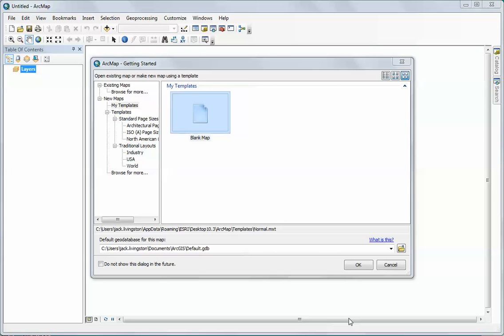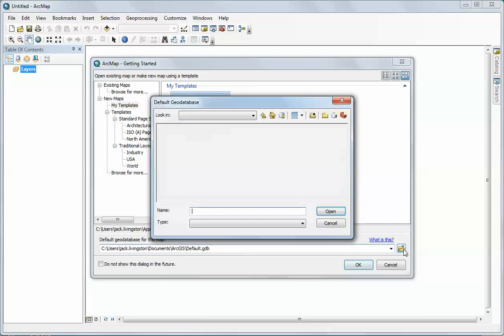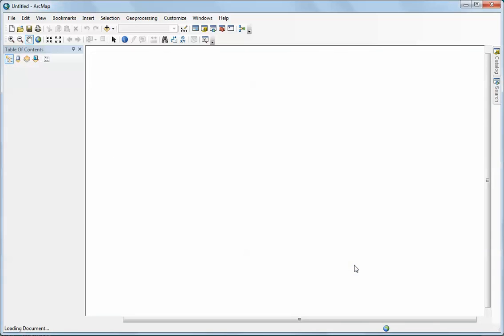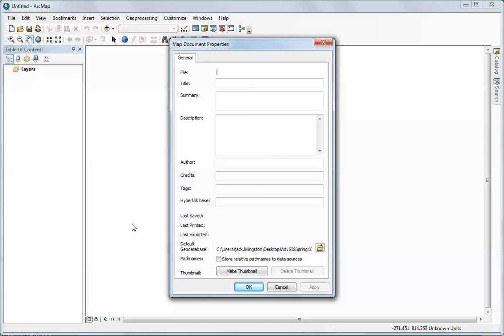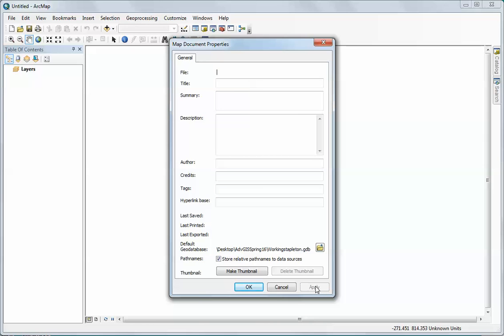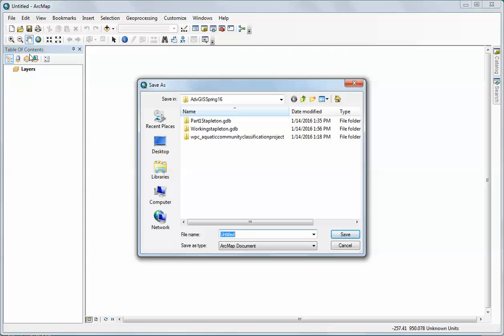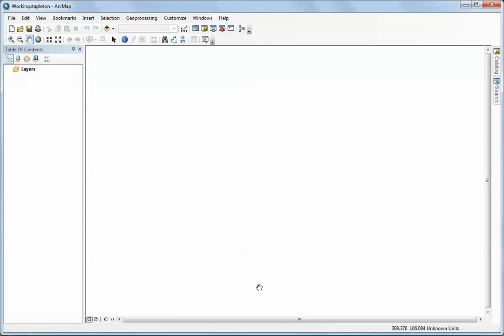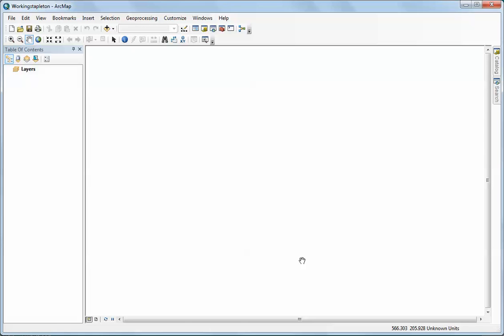Setting up your ArcMap Environment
A quick review of the ArcMAP environment and setting up your map document